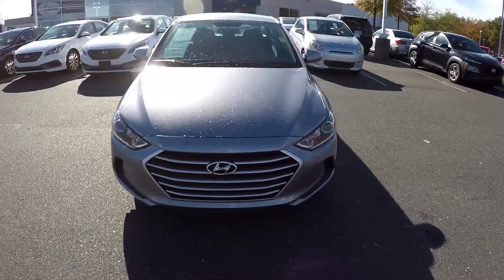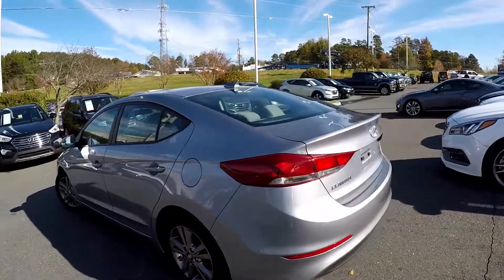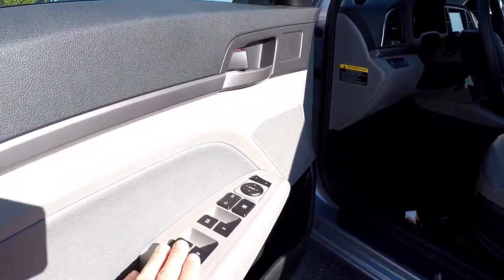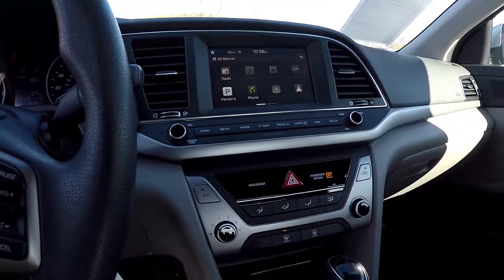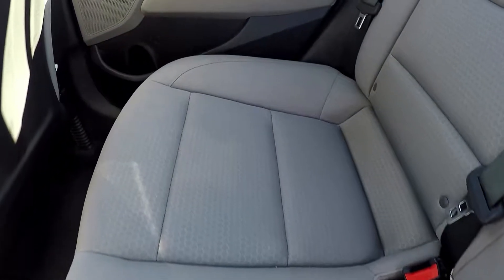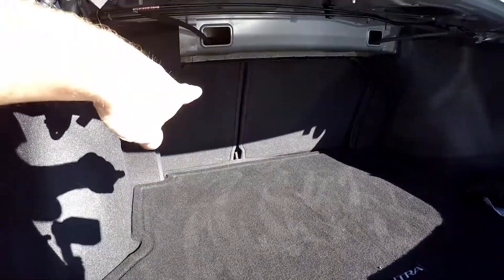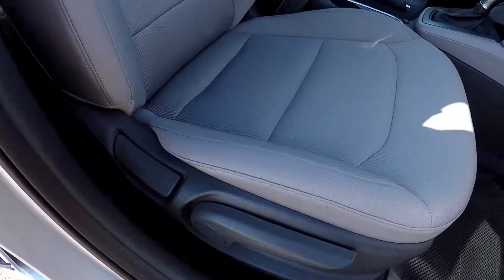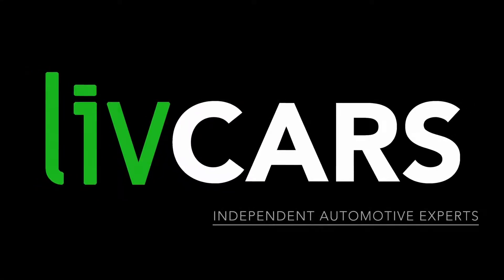Walkaround Review of 2017 Hyundai Elantra silver 80292A